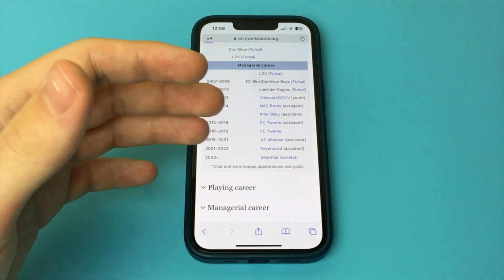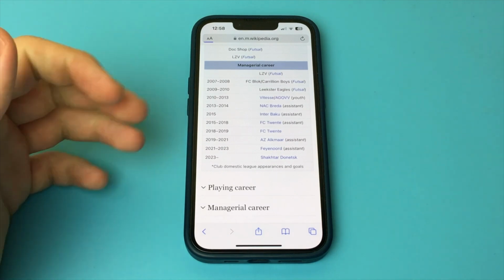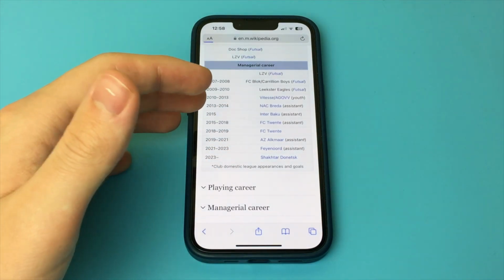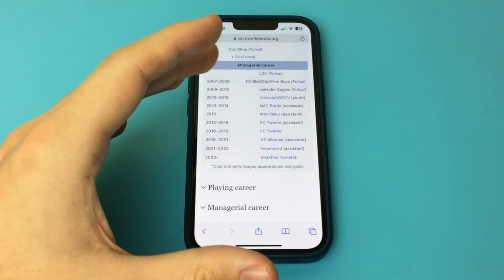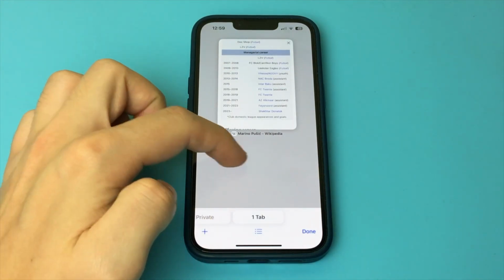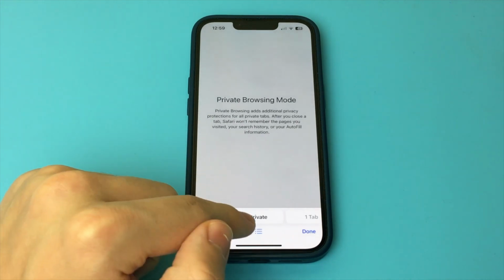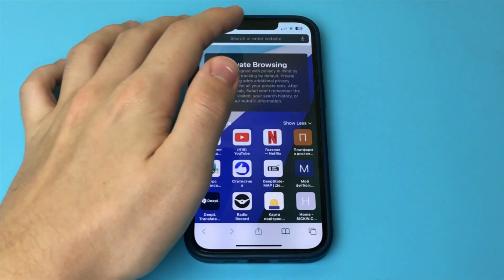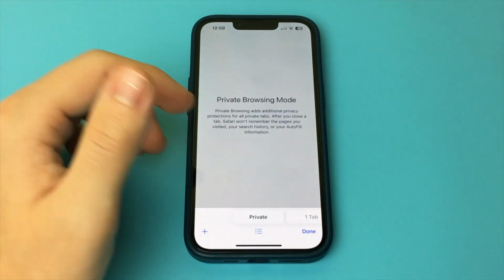How To Turn Incognito On Safari Private Mode on iPhone | Full Guide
In this video I showed how you can go into Incognito mode in safari